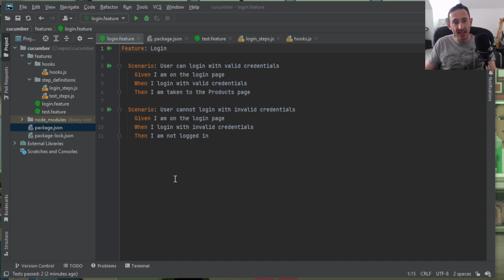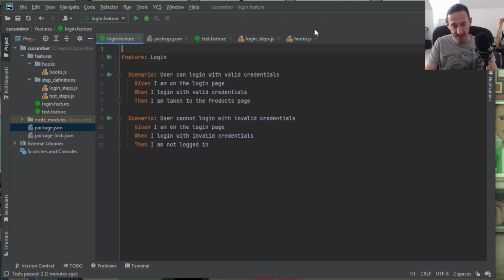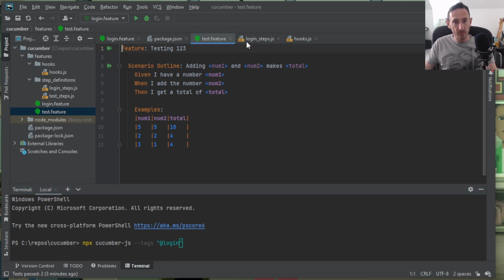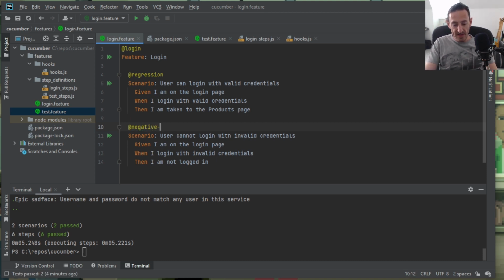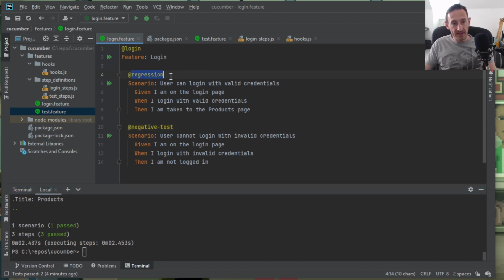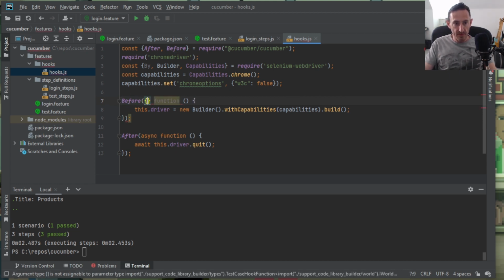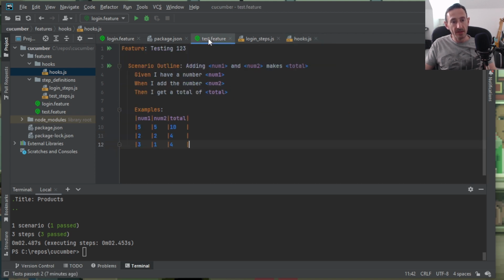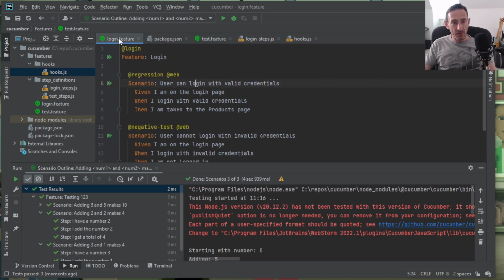Cucumber-JS & Selenium | Tags & Tagging [Part 6]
Let's look at how to use @tags in a Cucumber-JS framework.